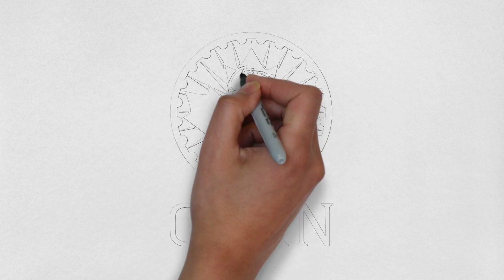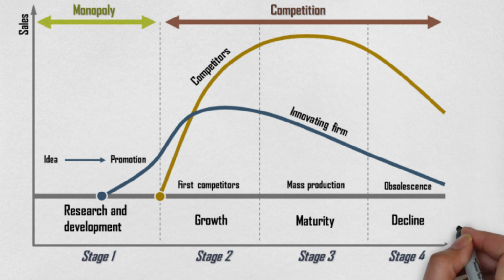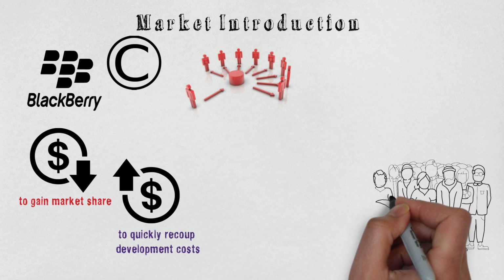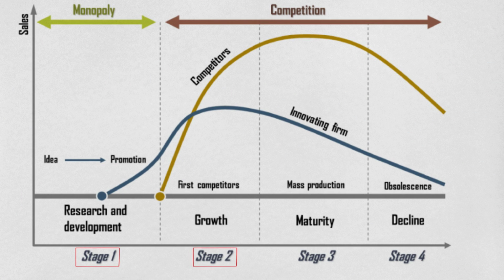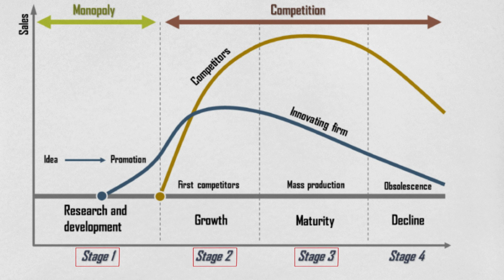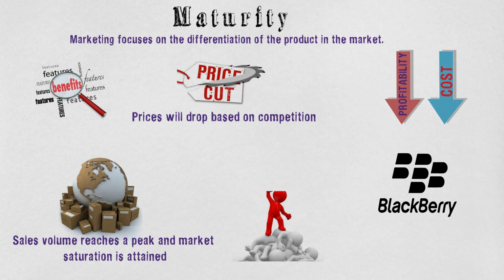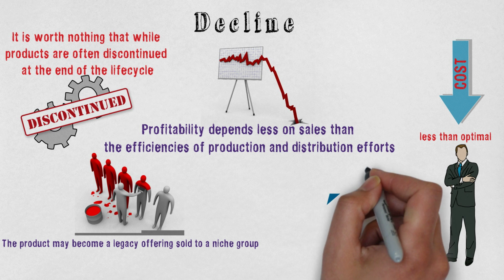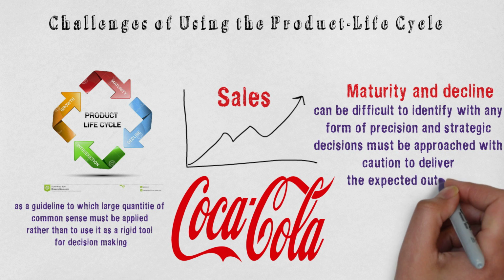MBA 101: Marketing, Product Life Cycle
Welcome to another CanIndian Channel Feature. This is a part of video compilation for preparation for MBA course. The key elements explained in this video can also be used for university level course. I compile this information through various channels such as books (Kothler), seminars, articles (EBSCO host). As my channel trailer suggests none of the information (except the real world example) is mine - I compile the most useful information and articulate this in a fun educative manner. If there are something that you want to add please drop me a line and I will ensure its looked upon.
Thank you for visiting this channel.

The List of videos that will be compiled will be for the following core subjects:
MBA 101: Introduction to Marketing
MBA 101: Leadership
MBA 101: Strategic Human Resource Management
MBA 101: Operations Management
MBA 101: Corporate Governance
MBA 101: Financial Management
MBA 101: Stratergic Management
MBA 101: Entrepreneurship
MBA 101: Project Management
MBA 101: Franchising

MBA History:
1930: First management and leadership education program for executives and mid-career experienced managers (the Sloan Fellows Program at the Massachusetts Institute of Technology).
1943: First Executive MBA (EMBA) program for working professionals at the University of Chicago Booth School of Business.[10] Chicago was also the first business school to establish permanent campuses on three continents in Chicago (USA), Barcelona (Europe) and Singapore (Asia). Most business schools today offer a global component to their executive MBA. Since the program was established, the school has moved its campuses and is now based in Chicago, London and Hong Kong.
1946: First MBA focused on global management at Thunderbird School of Global Management.
1950: First MBA outside of the United States, in Canada (Richard Ivey School of Business at The University of Western Ontario),[12] followed by the University of Pretoria in South Africa in 1951.[13]
1955: First MBA offered at an Asian school at the Institute of Business Administration Karachi at the University of Karachi in Pakistan, in collaboration with the Wharton School of the University of Pennsylvania.
1957: First MBA offered at a European school (INSEAD).
1963: First MBA offered in Korea by Korea University Business School (KUBS).
1986: First MBA program requiring every student to have a laptop computer in the classroom at the Roy E. Crummer Graduate School of Business at Rollins College (Florida).
Beginning with the 1992–1993 academic year, Columbia Business School required all incoming students to purchase a laptop computer with standard software, becoming the first business school to do so.
1994: First online executive MBA program at Athabasca University (Canada).
The MBA degree has been adopted by universities worldwide in both developed and developing countries